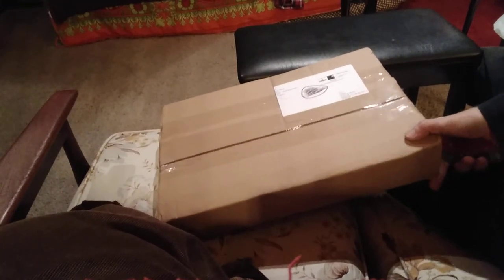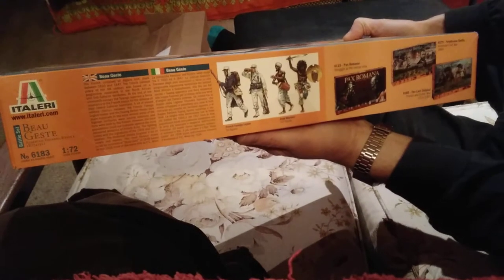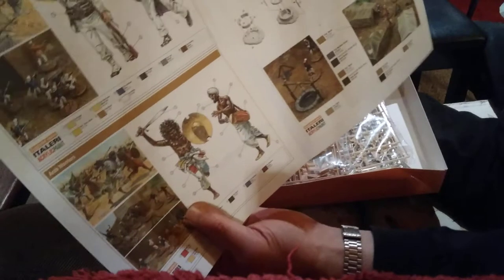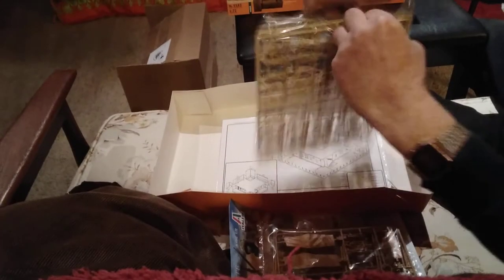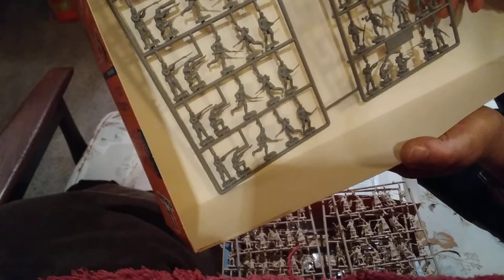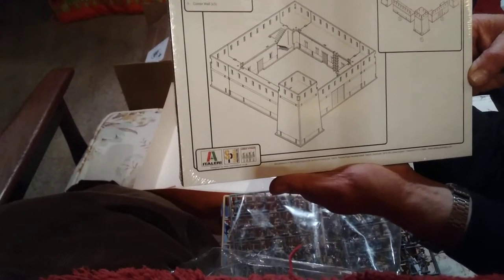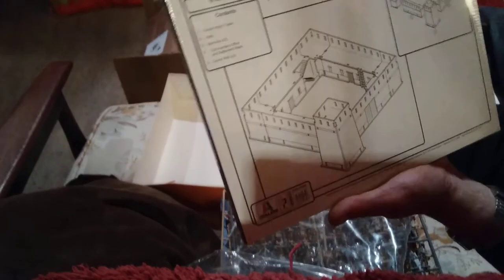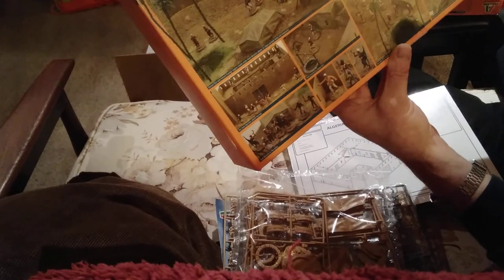Italeri Beau Geste Battle Set 1/72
Review of box and contents